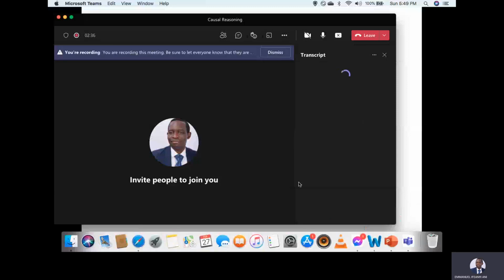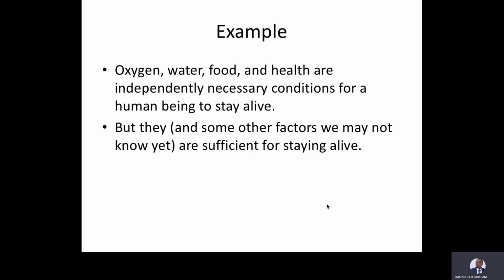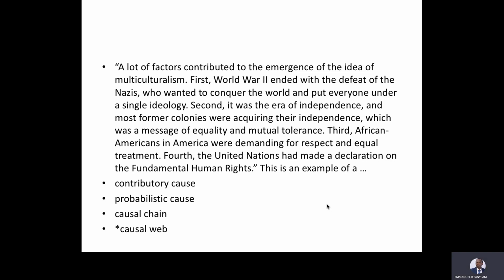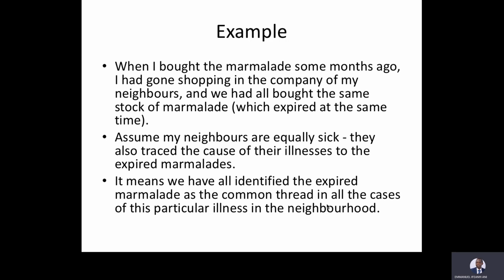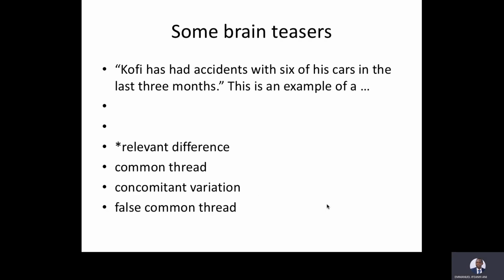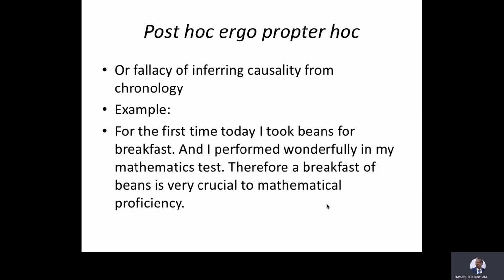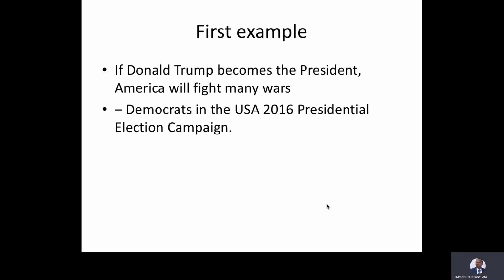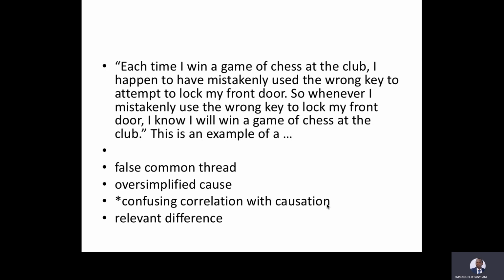Causal Reasoning 20220227 174940 Meeting Recording